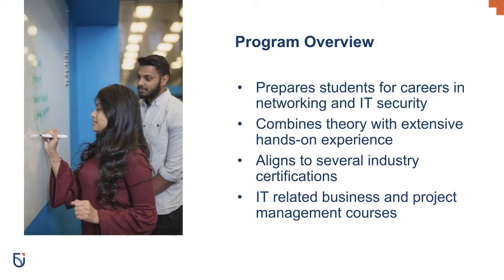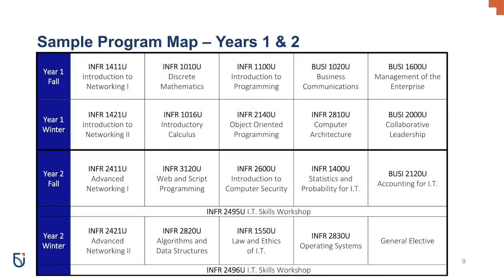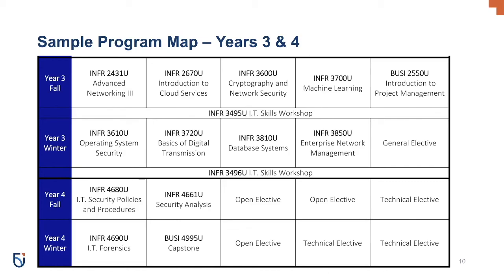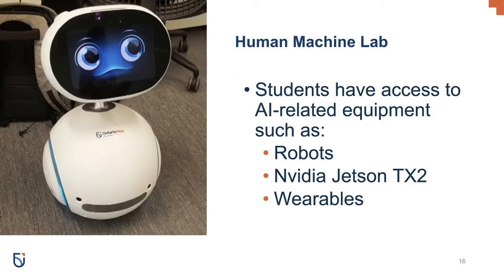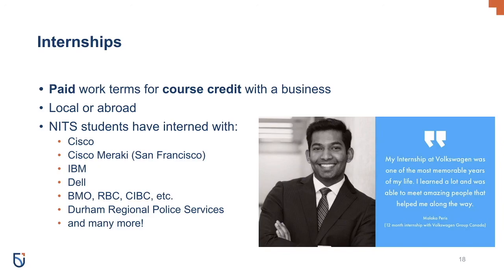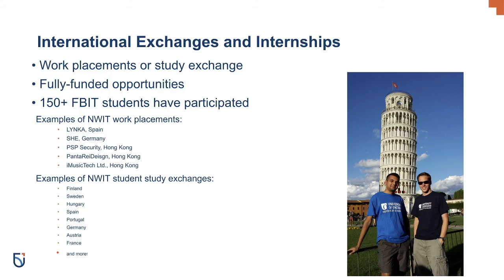Network and IT Security at Ontario Tech University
Learn more about Network and IT Security at Ontario Tech!